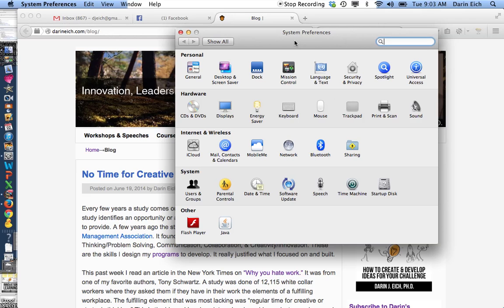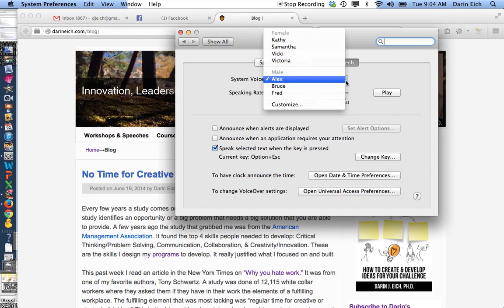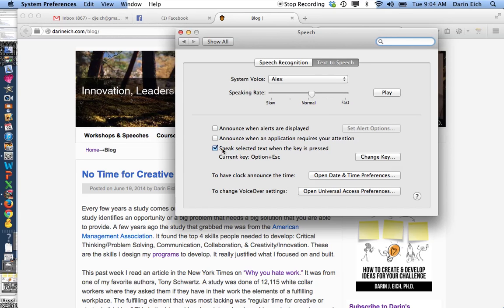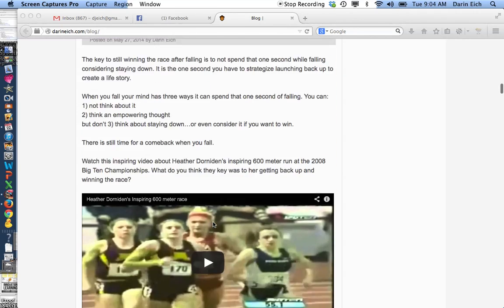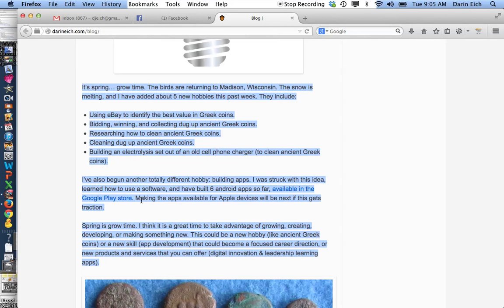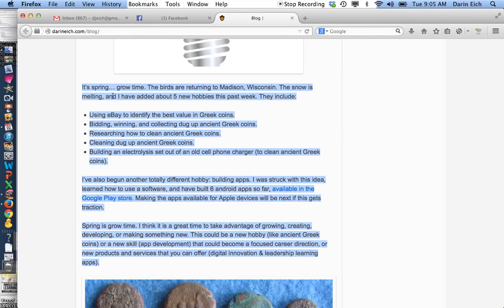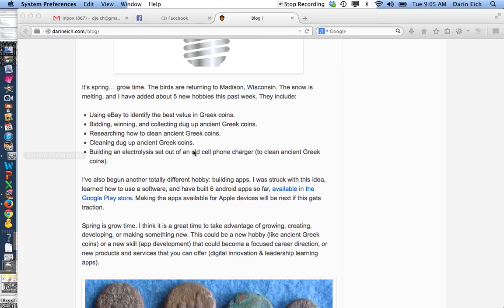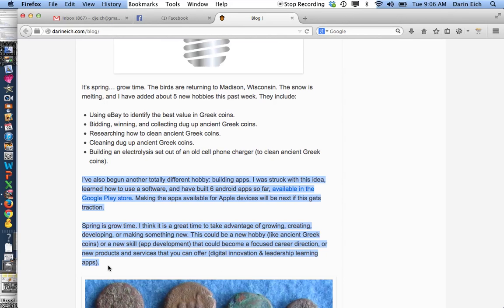Text to Speech - Have your Computer Read to You - How to Use this Tool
How to use the "text to speech" tool on your computer.
- Use it to listen to articles instead of gluing your eyes to one thing on your screen.
- Use it to hear how your writing sounds and check for edits.
- Use it to get into action on a long (and intimidating) article you need to read.
- Use it to learn and become more educated by reading articles you normally wouldn't have the time (or mental energy) to read.
- Use it to make time in the kitchen or doing household tasks more interesting (since you can listen to articles in the background).
- Use it if you have a hard time seeing the text with your eyes (hear it instead).

This demonstrates using a Mac but try to find equivalent settings for your own computer.